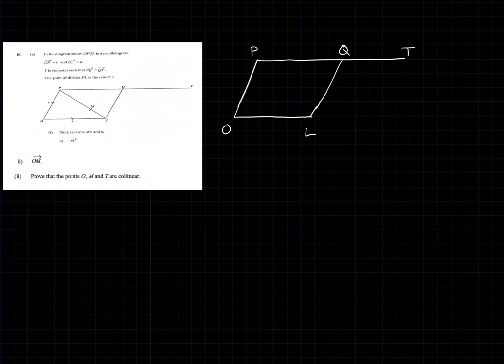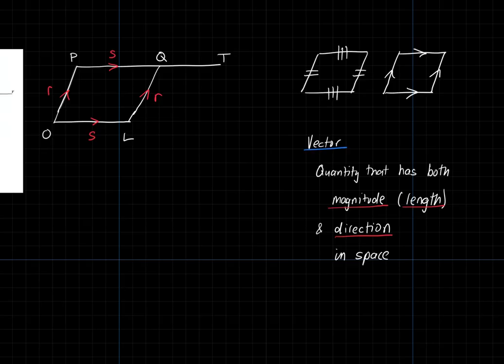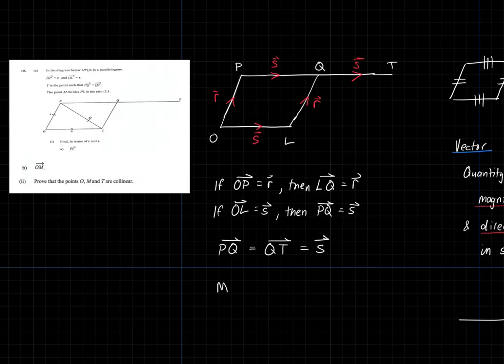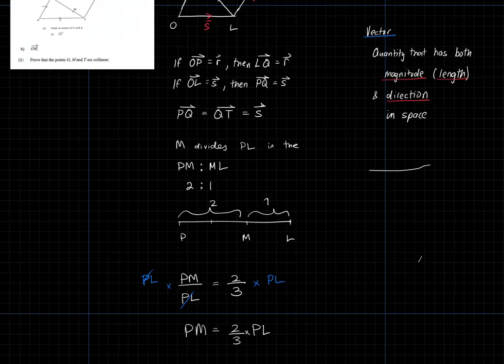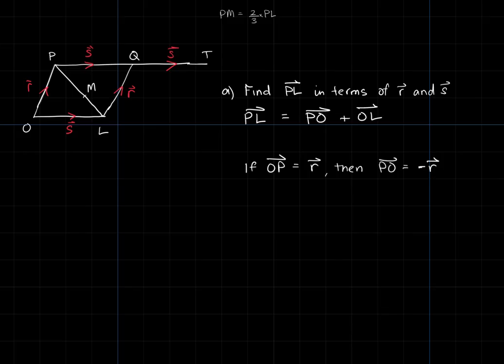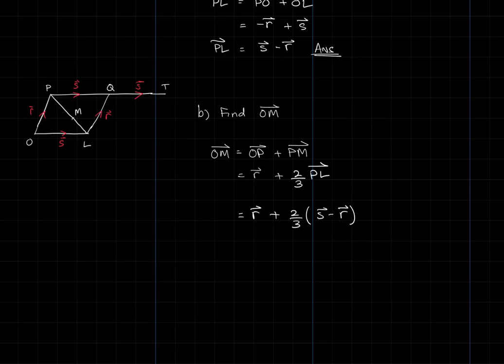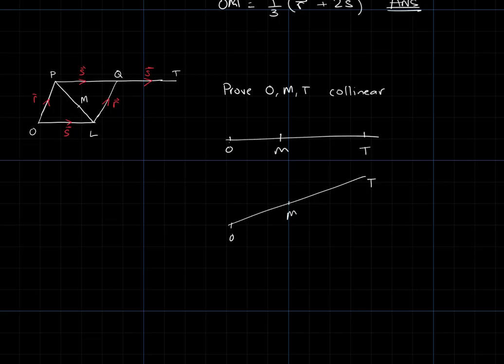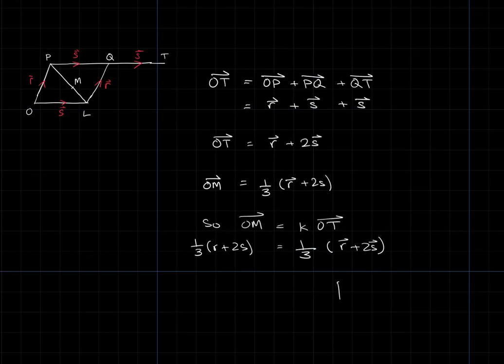Vectors and Collinearity